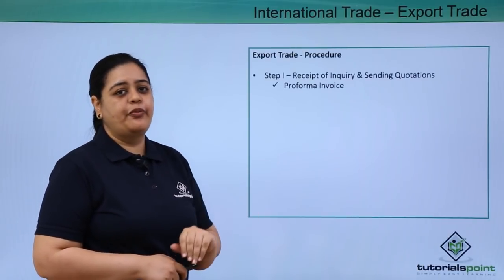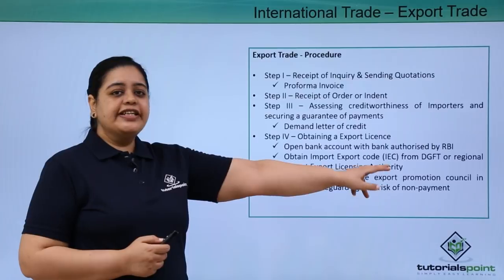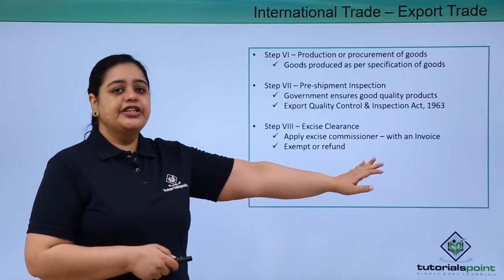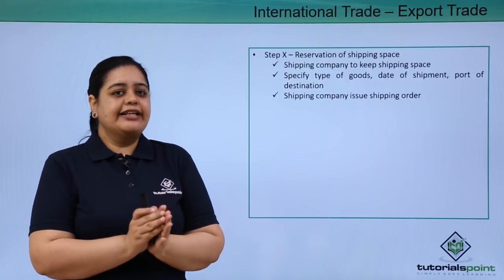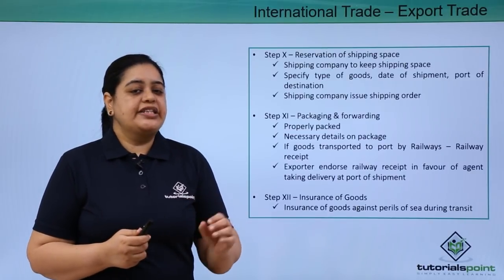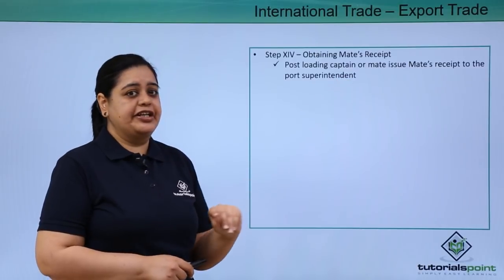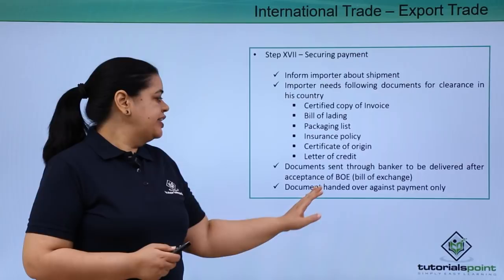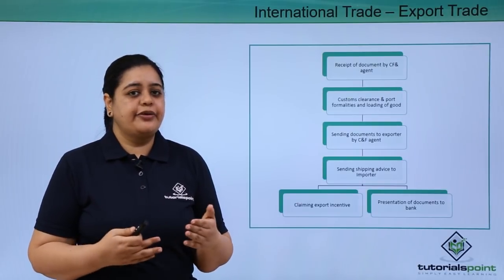Class 11th – Export Trade – Procedure | Business studies | Tutorials Point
Export Trade - Procedure

Lecture By: Mr. Madhu Bhatia, Tutorials Point India Private Limited